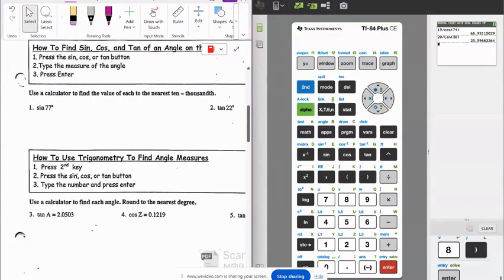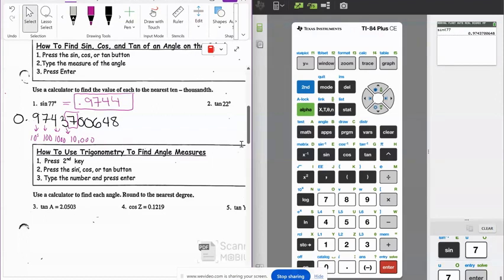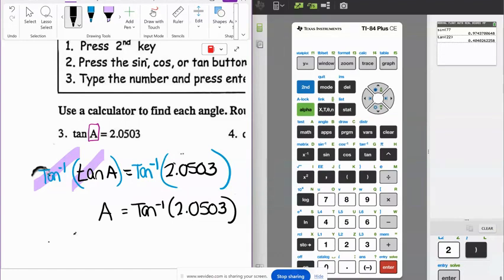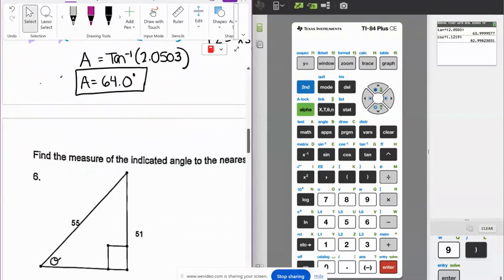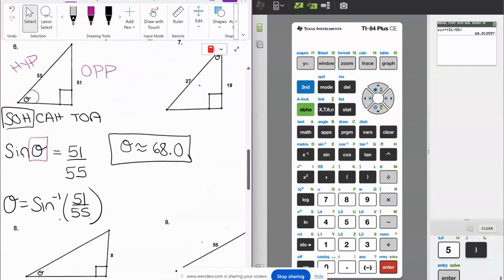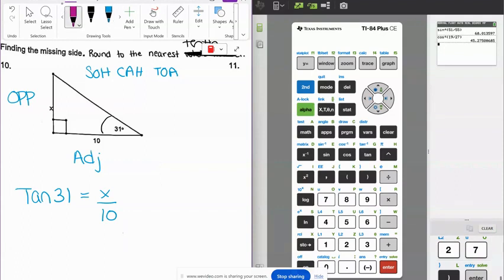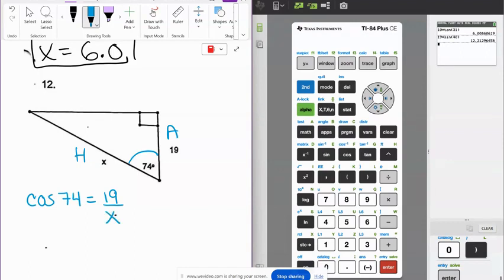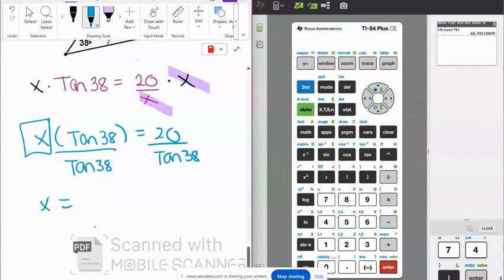Geo A Trig Day 2